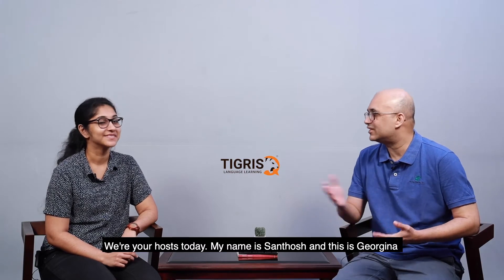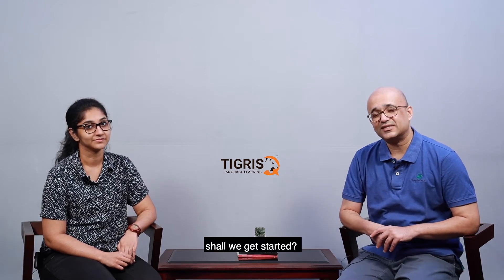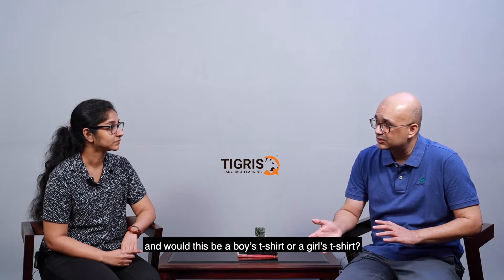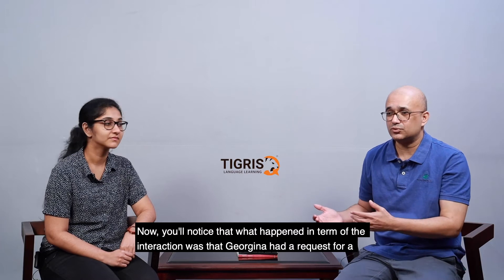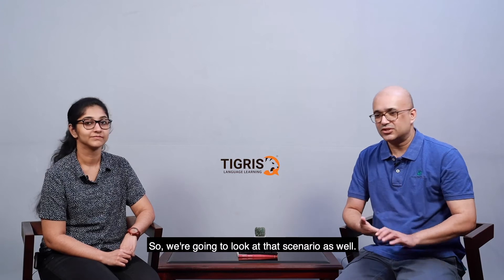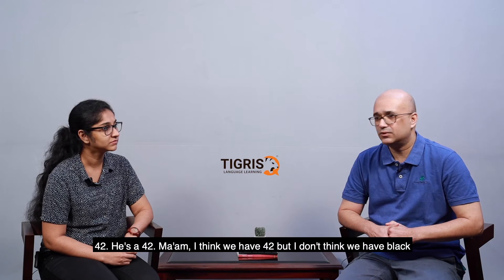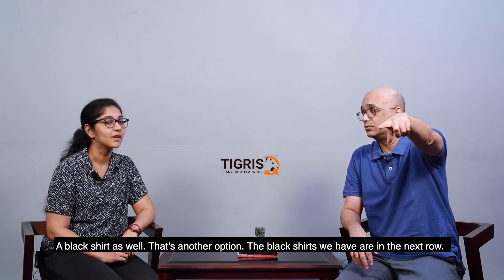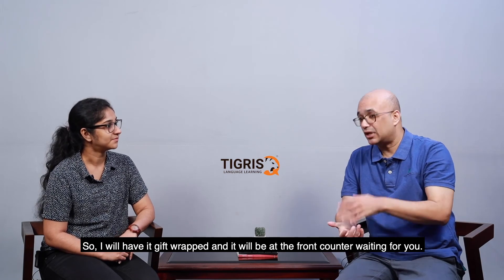Episode-3 Conversational English Series | A textile Shop |Tigris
The topic of this video is "A textile Shop".